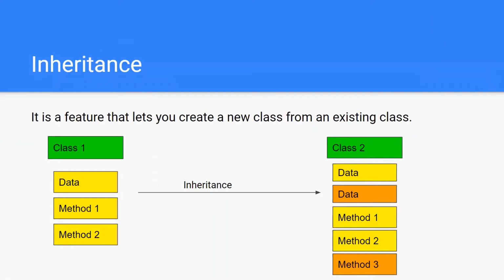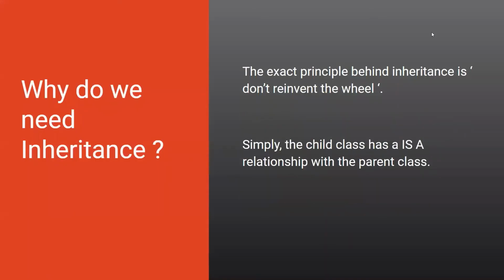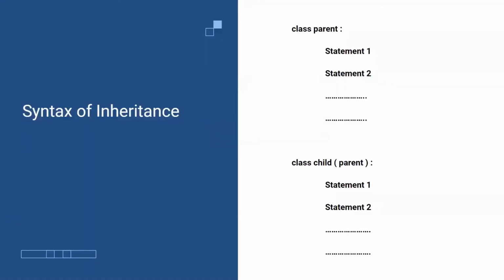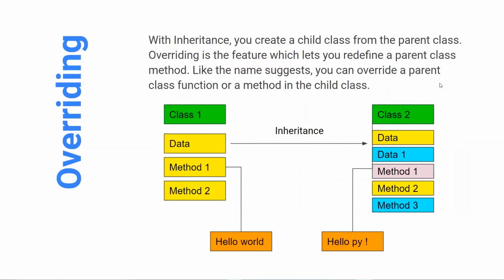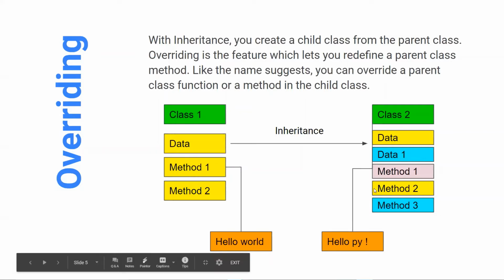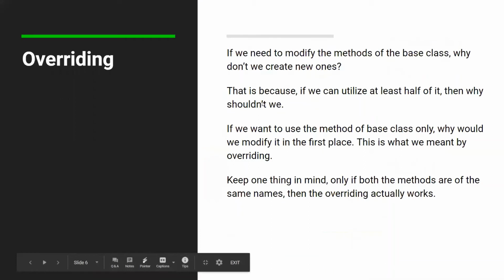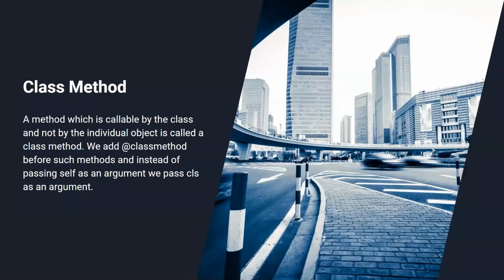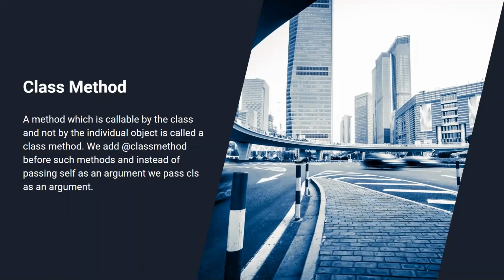Easy Python Tutorial | Part-15.1 | Inheritance and Overriding | (Theory)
This video explains the concept of Inheritance in python including overriding and the concept of class methods. Implementation will be there in next video.